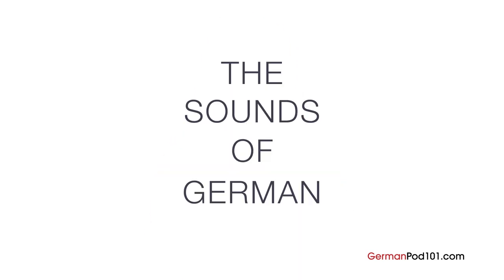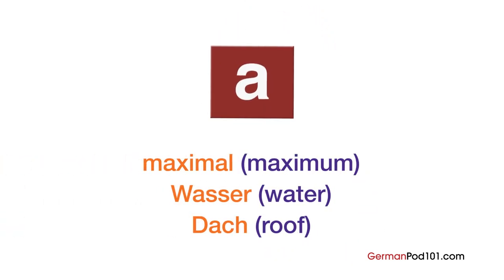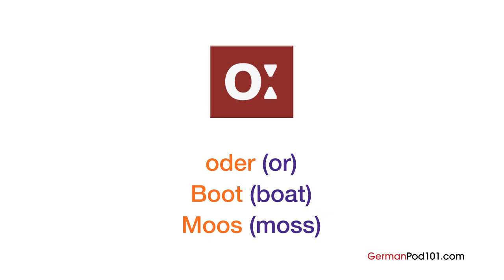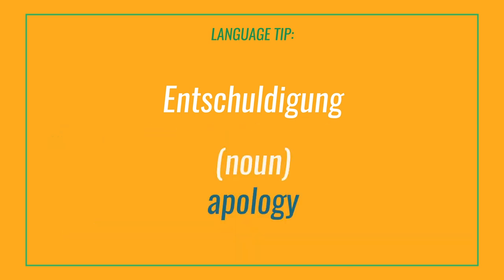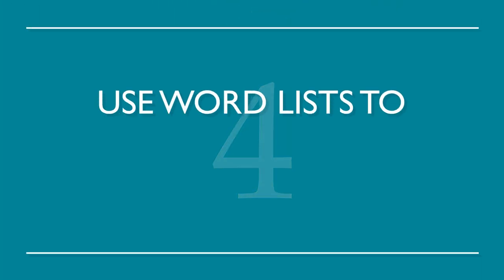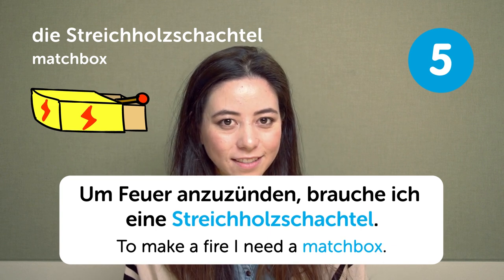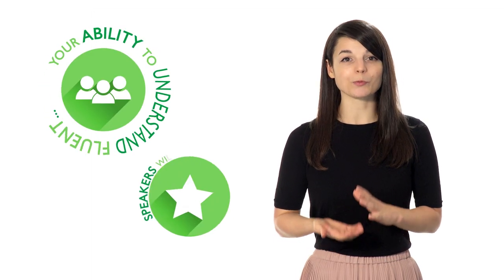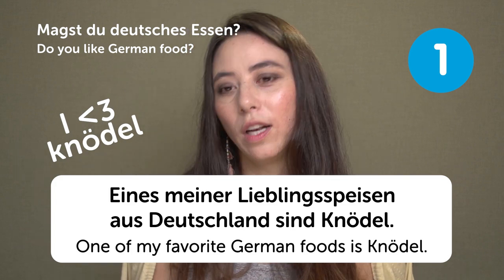How to Sound Like a Native Speaker and Impress German Speakers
← Click here and get the best resources to learn in the most efficient way.
↓ More details below ↓

Step 3: Start learning German the fast, fun and easy way!

This video is for you because we will help you improving your German speaking skills!

You've decided to start learning German, so let's get you speaking like a German native speaker! In this video, you'll learn the most important survival phrases in German, all the phrases you need to know before you travel. If you want to start learning German, this video is made for you. Our host express themselves in simple German, with subtitles. This video will challenge your listening comprehension skills and help you progress in your German study.

This is the fastest, easiest way to pick up basic German!